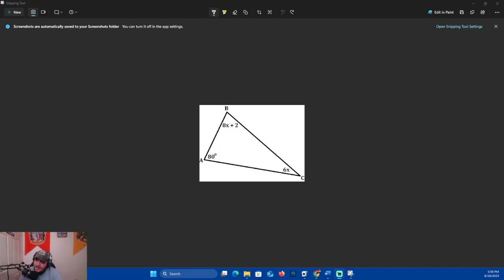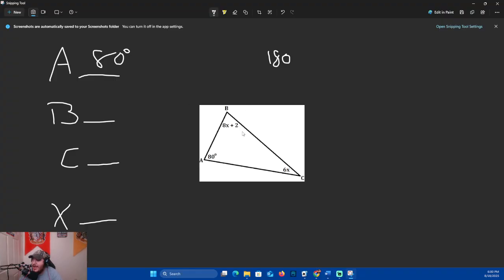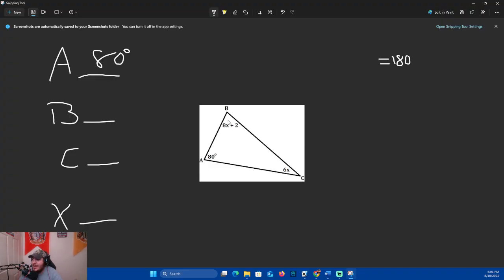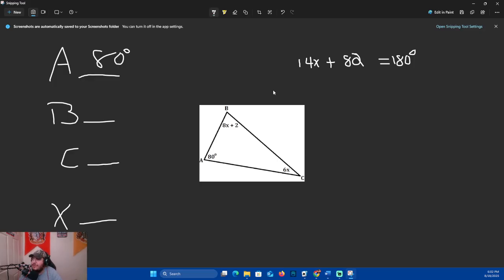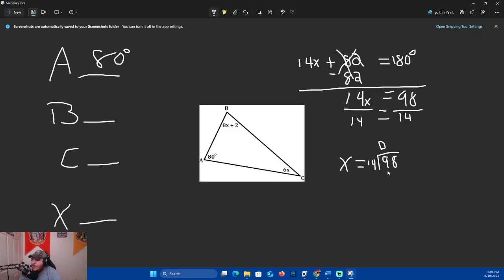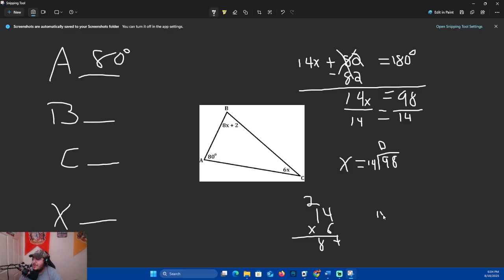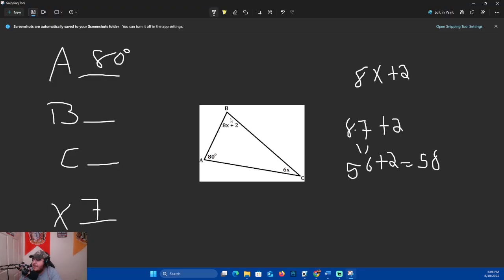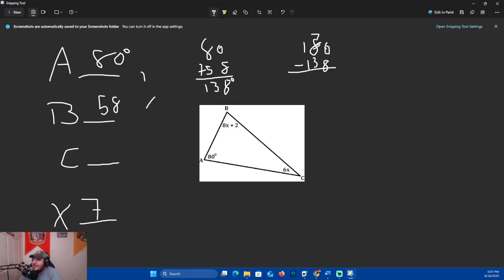How to solve the Angles and x in a Triangle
Hey, gamers! Expect thrilling campaign playthroughs, intense hunts, and some hilarious fails. Follow me on: